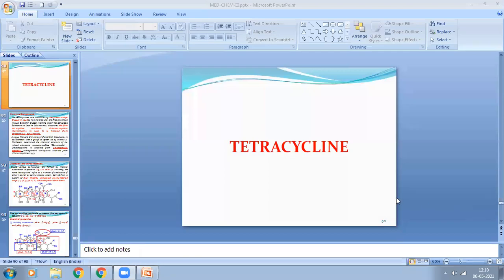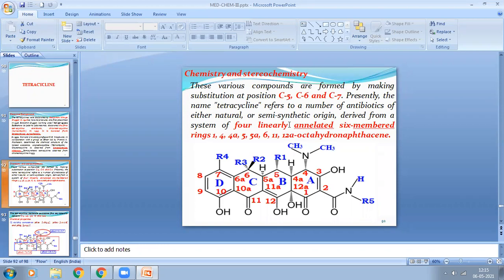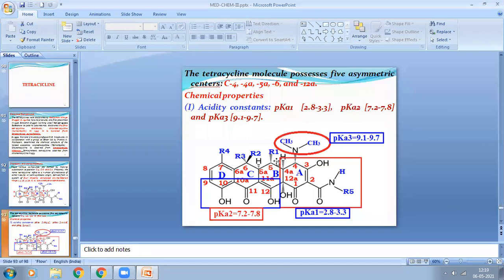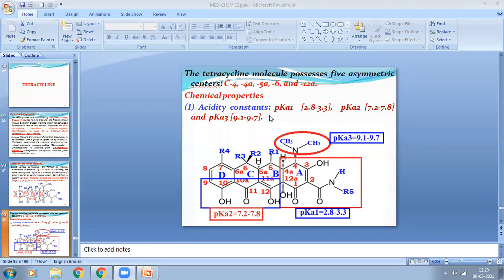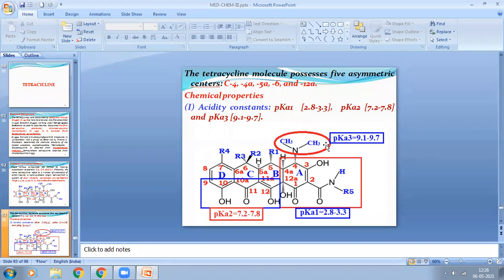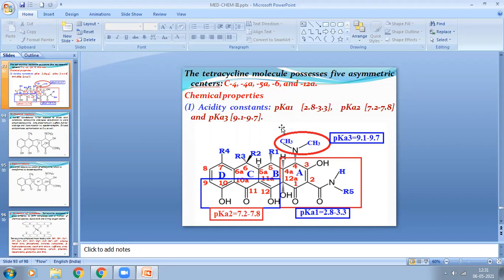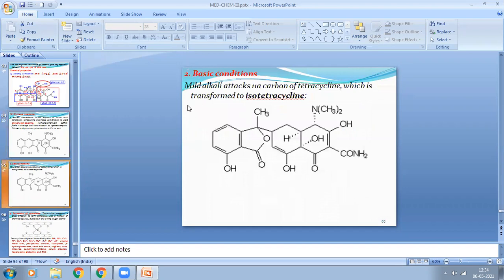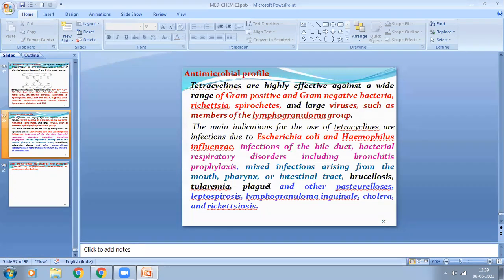MEDICINAL CHEMISTRY: TETRACYCLINE